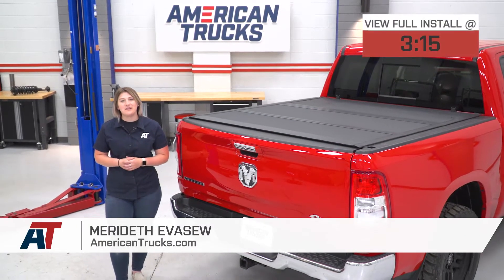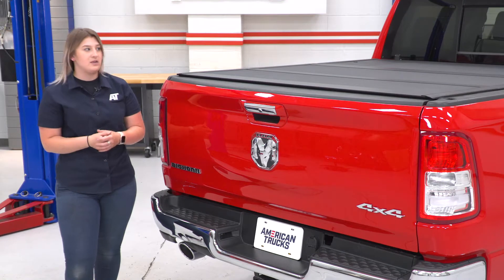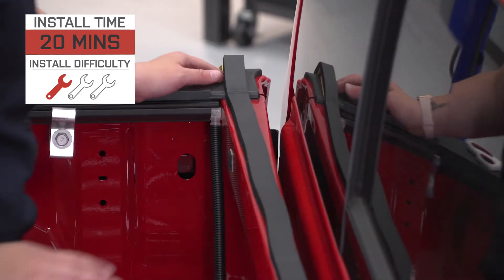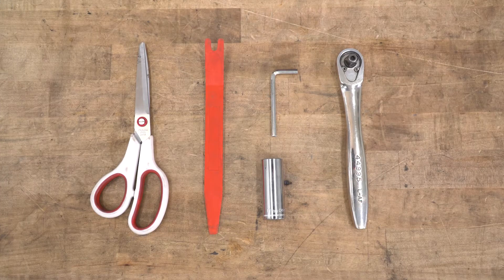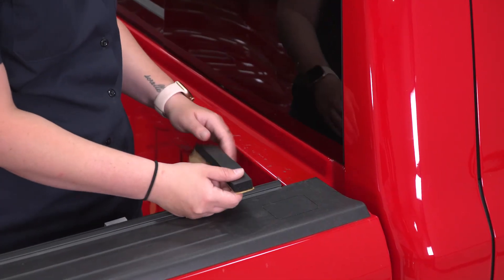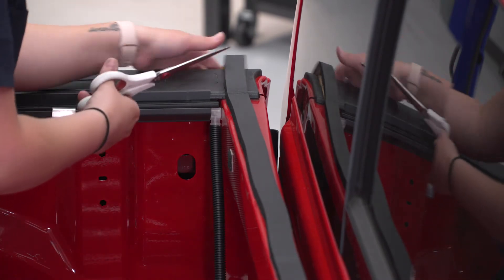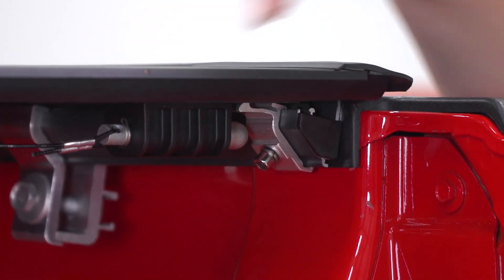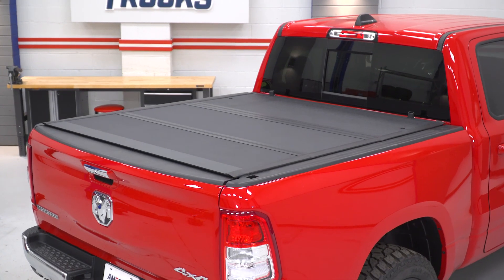2019-2020 RAM 1500 Proven Ground Low Profile Hard Tri-Fold Tonneau Cover Review & Install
Protect your RAM 1500’s truck bed and its cargo from the weather with the Proven Ground Low Profile Hard Tri-Fold Tonneau Cover. This tonneau cover is built strong, providing excellent truck bed protection against rain, snow, hail, and even thieves. Additionally, this truck bed cover mounts close to your truck bed rails for a sleek, narrow profile that complements your truck’s overall look.

The Proven Ground Tonneau Cover features a tri-fold design that allows easy access to your truck bed’s contents. This tonneau cover’s fastening system is designed to hold the cover in the open position securely, allowing you to drive your truck with the cover-up. This cover also features a locking system that snaps into place once you drop the 3rd panel at the tailgate section. Additionally, this locking system keeps the cover closed while the tailgate is shut, ensuring your truck bed contents are fully secured.

The Proven Ground Low Profile Hard Tri-Fold Tonneau Cover’s panels are manufactured from high-grade aluminum alloy with and feature a synthetic core inside. This design helps keep the tonneau cover’s weight down while adding rigidity. Its frames are also made from aluminum for its excellent strength-to-weight ratio. Lastly, this tonneau cover is finished in a tough, matte-black powder coating for superior protection against corrosion.